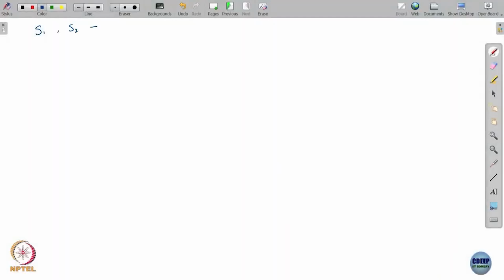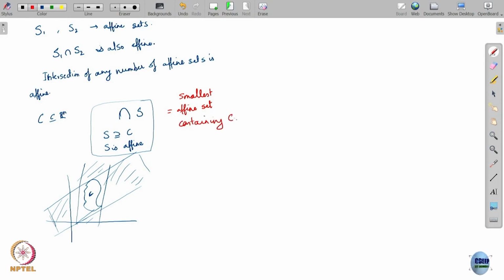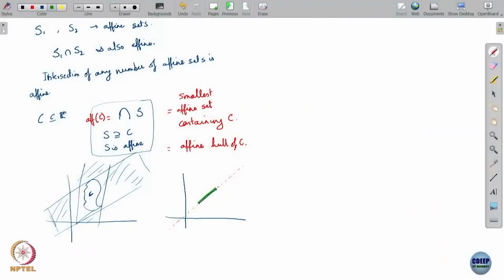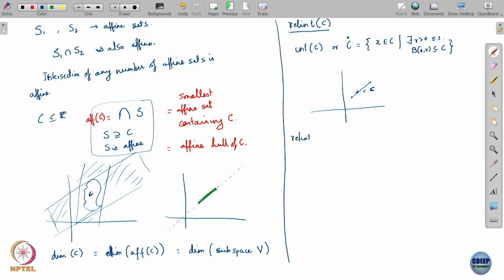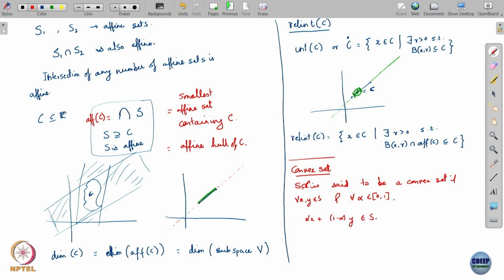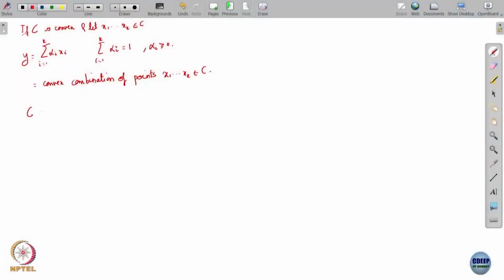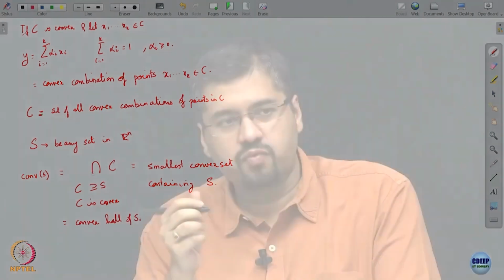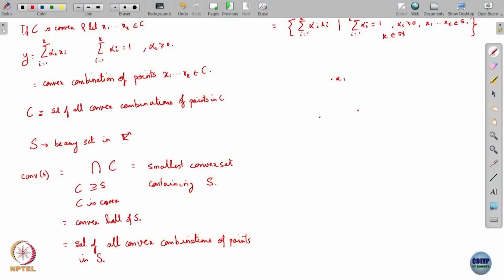Lec8B: Convex Analysis - II